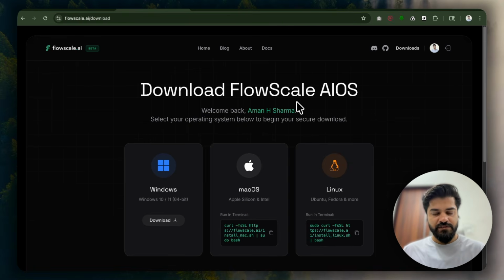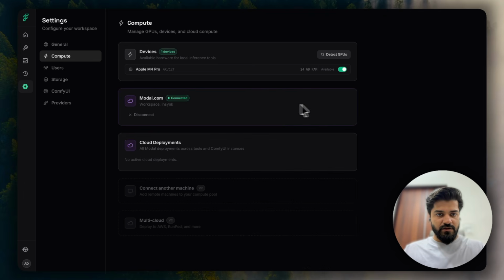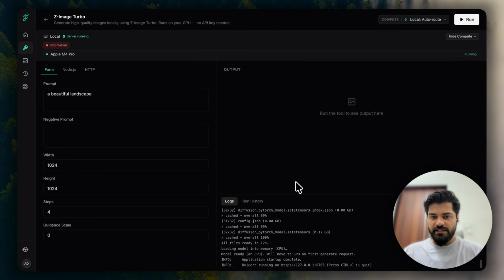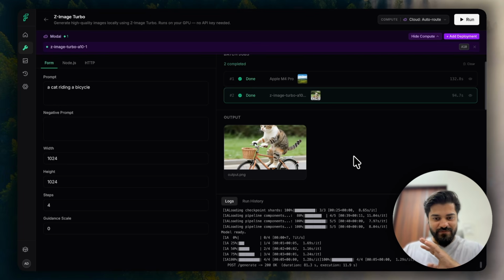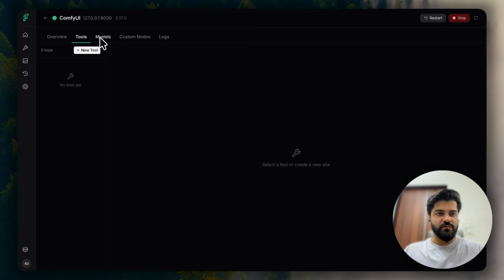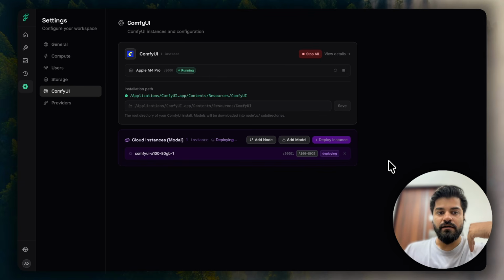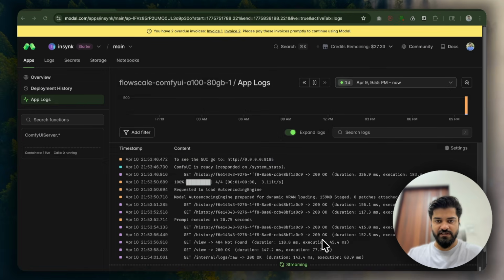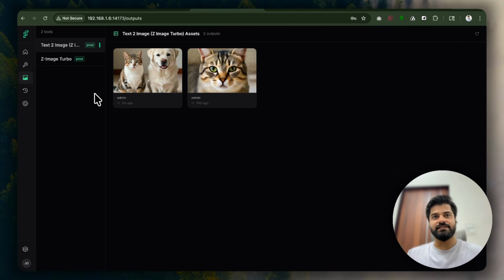We Turned Multiple GPUs Into a Shared AI Studio — ComfyUI Workflows to Simple Sharable Tools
Your GPUs are sitting under desks. Your team is fighting over one machine. Your ComfyUI workflows are too complex for your artists. Sound familiar?

We built an open-source platform that turns all your local GPUs — and cloud GPUs if you need them — into one shared AI studio. Your team gets simple, one-click tools. Your data never leaves your network. And it costs nothing to start.

In this walkthrough, you'll see:

→ How to install AIOS with one command
→ How to connect your local GPUs and optionally extend to private cloud
→ How to convert any ComfyUI workflow into a clean, shareable tool
→ How to share that tool with your team over LAN — they use it from their laptop, it runs on your GPU
→ How to use the same tool via API

By the end of this video, you'll have a working setup with your first tool deployed and a teammate using it remotely.

AIOS is free and open source. One command to install on Mac, Windows, or Linux.

If you're a studio, agency, or team using AI for creative production and want help setting this up — DM me or drop a message in our Discord. We'll get you running.